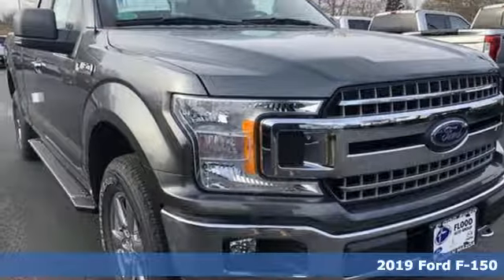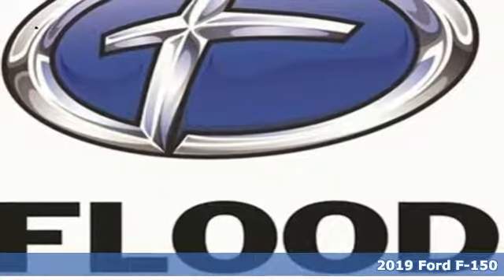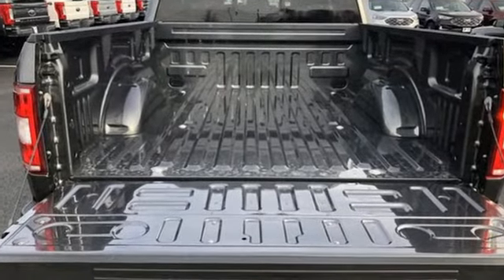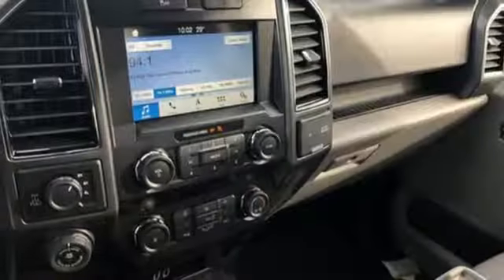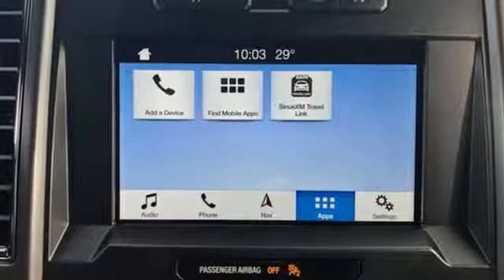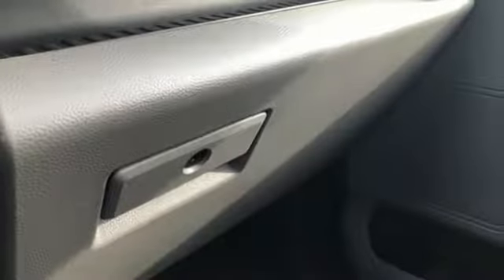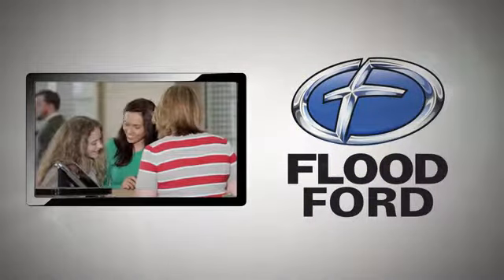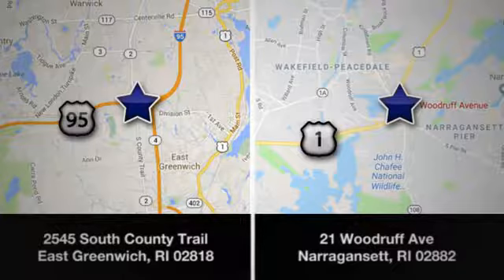New 2019 Ford F-150 Narragansett RI South Kingston, RI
Year: 2019
Make: Ford
Model: F-150
Trim: XLT
Engine: 3.5L V6
Transmission: Automatic 10-Speed
Color: Magnetic
Interior: Medium Earth Gray w/Cloth 40/20/40 Front Seat or C
Stock #: TN0191
VIN: 1FTFX1E43KFA48387

Address:
21 Woodruff Ave